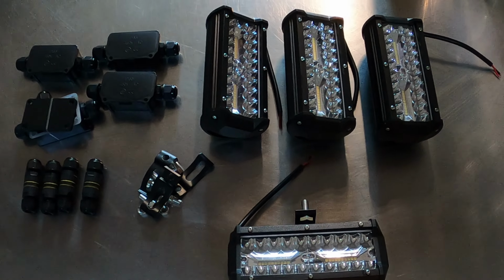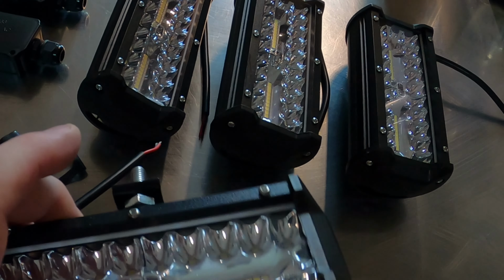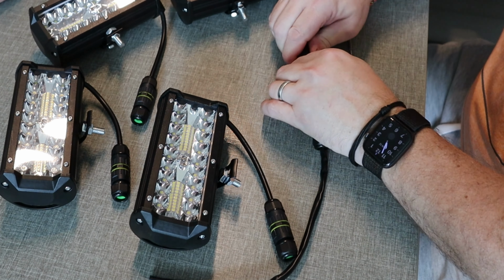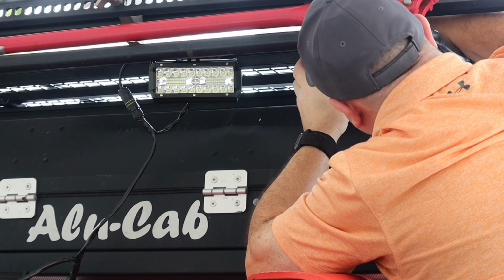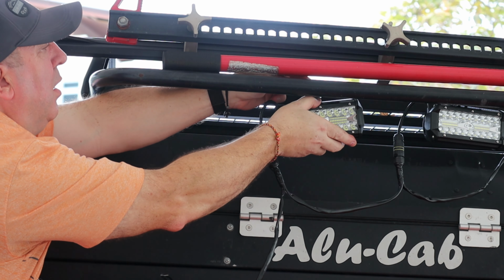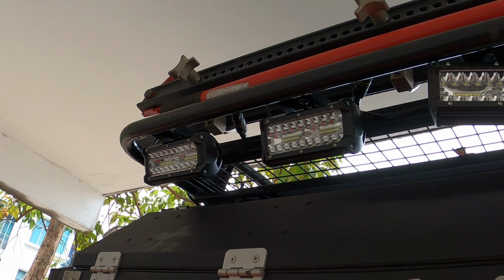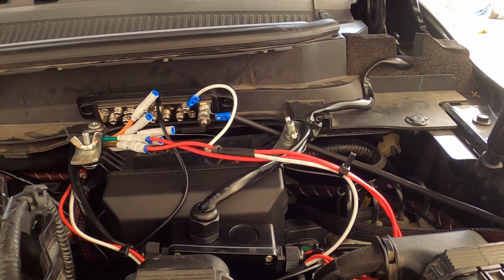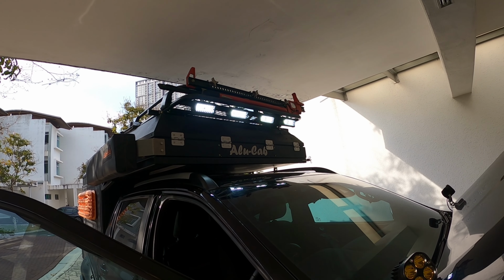Checkout these budget Floodlights I installed on the Truck Camper!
My objective here was to increase the visibility around us in places where dark is the normal. With an easy installation and simple connection to the switch panel, I am pretty pleased with how they came out. They also look cool and give out some great light. I will create a followup video with the impact of these lights in the dark when all the additional lights have been installed and you can let me know what you think.